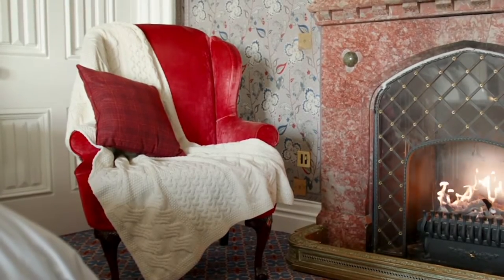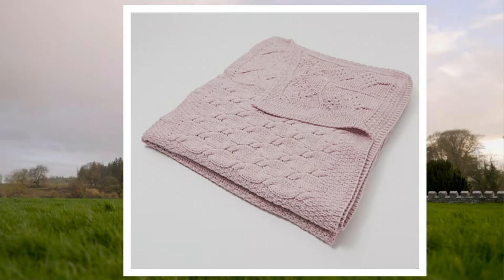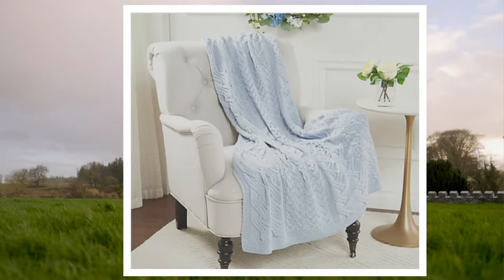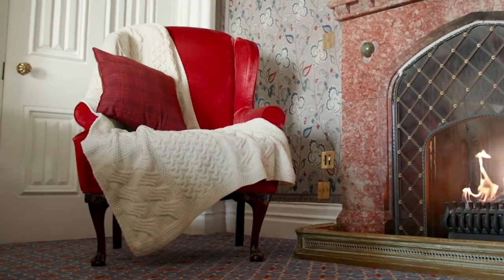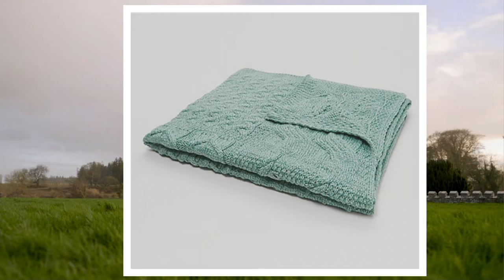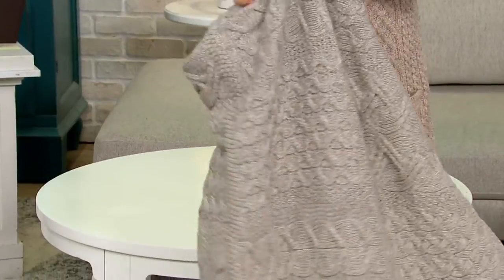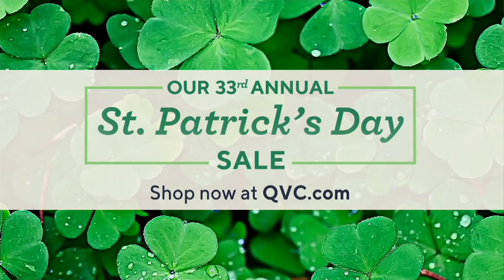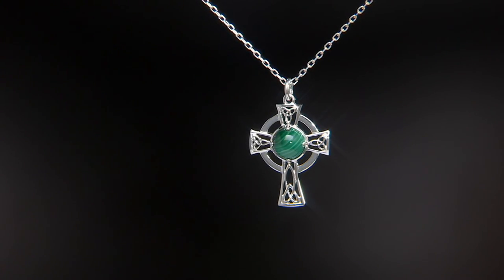Kilronan Super Soft Merino Wool Throw on QVC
Kilronan Super Soft Merino Wool Throw

A toasty touch to your decor, this super soft merino wool throw is a dream--or maybe that's just you taking a nap on the couch! From Kilronan.